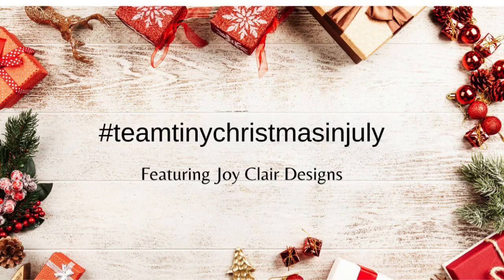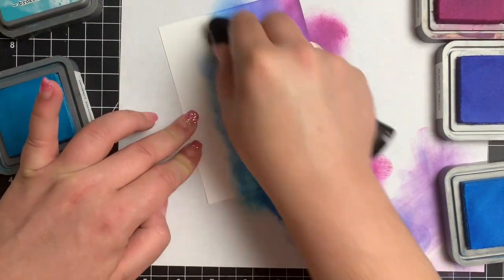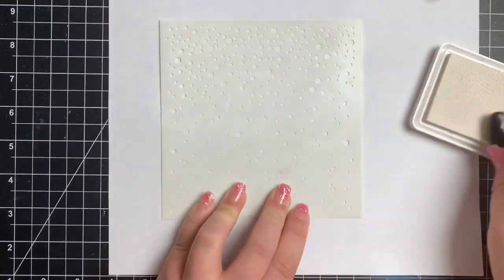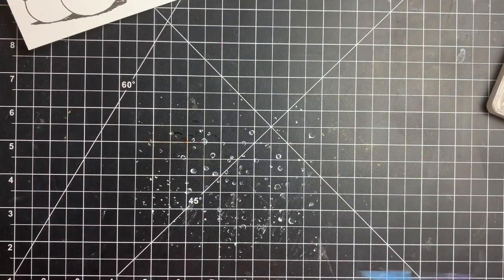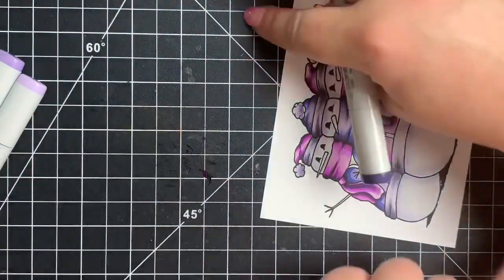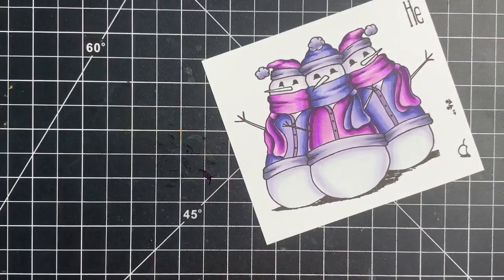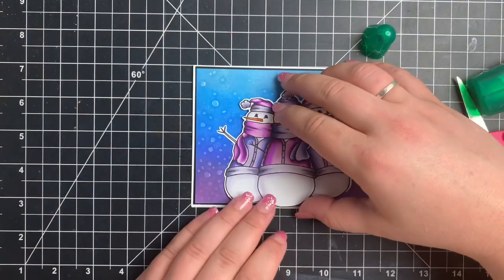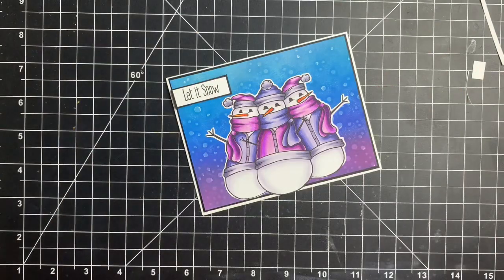teamtinychristmasinjuly Hop with Digital stamps by Joy Clair Designs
Be sure to hop along by using the hashtag